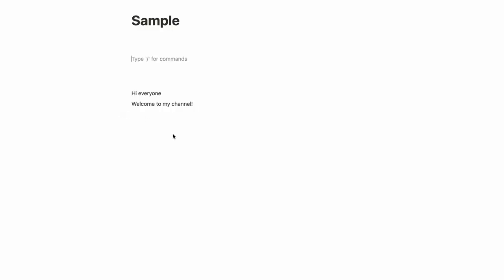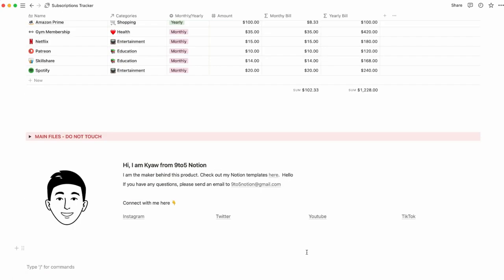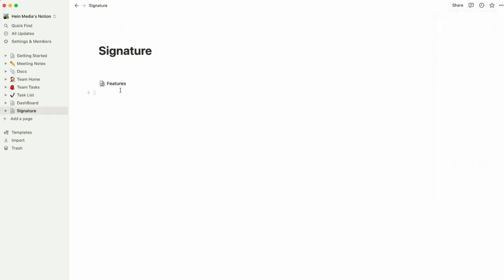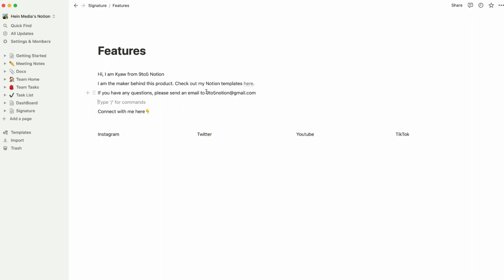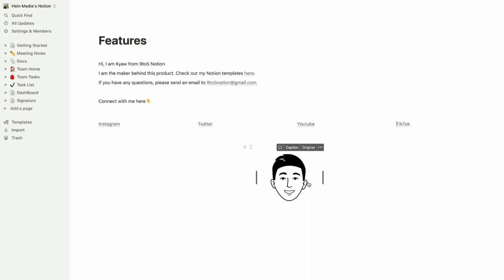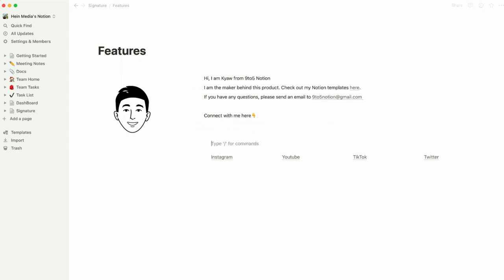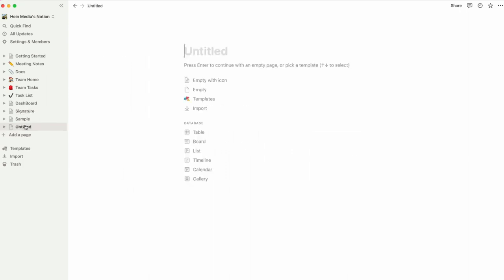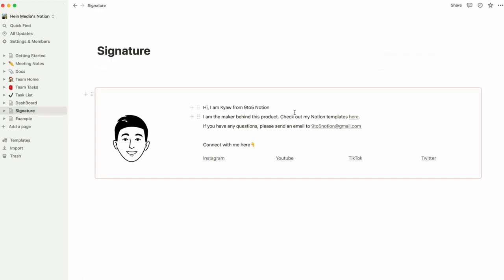Notion Synced Blocks - How To Create Your Signature In Notion (Step-By-Step Tutorial)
Notion Synced Blocks How To Create Your Signature In Notion

In this tutorial, I will show you how to create your signature in Notion using Synced Blocks feature. You can use this signature when you promote your products, services, brand or your business using the links in your signature template.